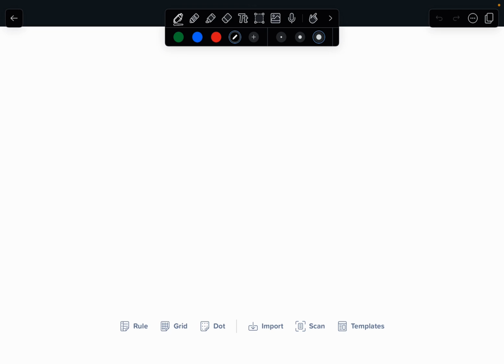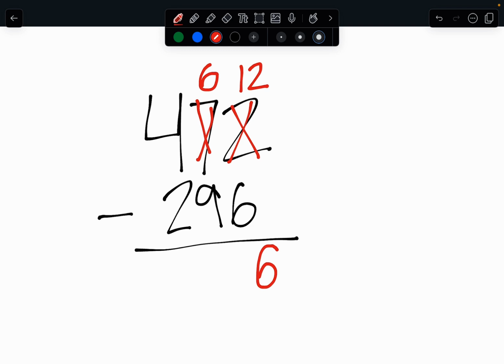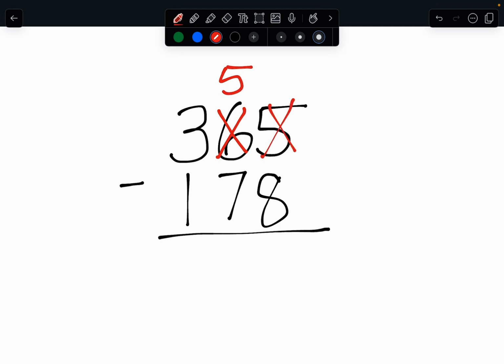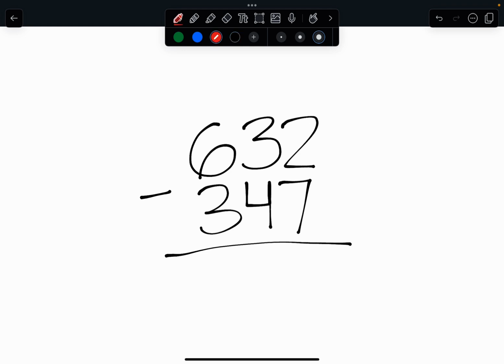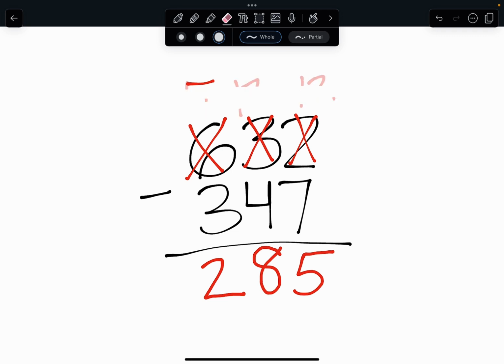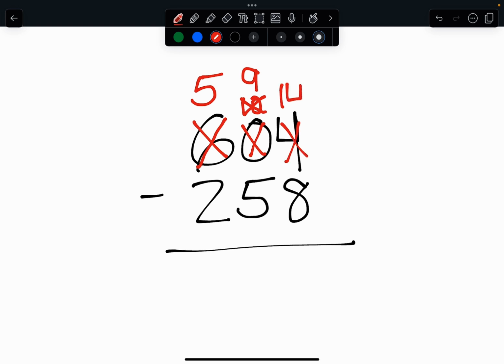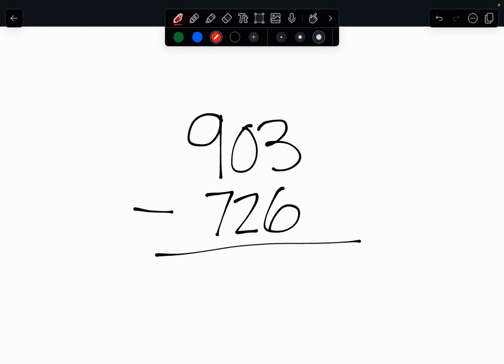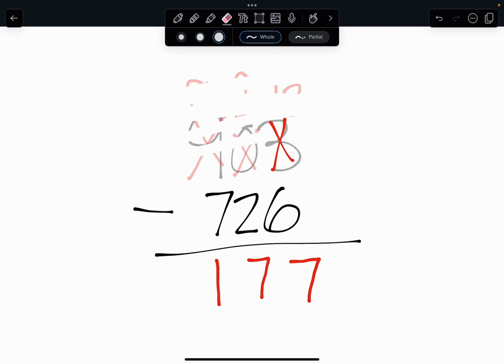Subtracting With Borrowing 100's and 10's